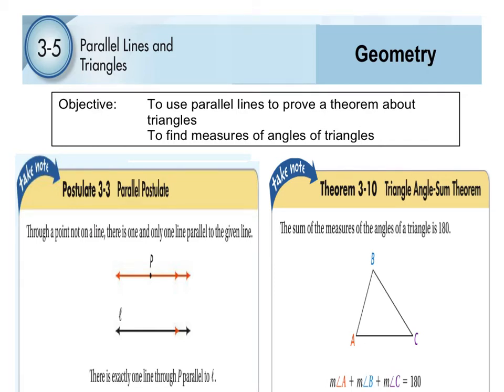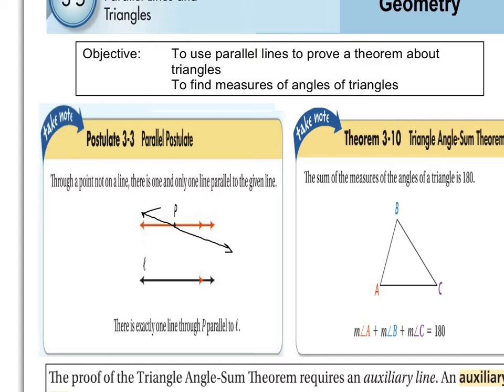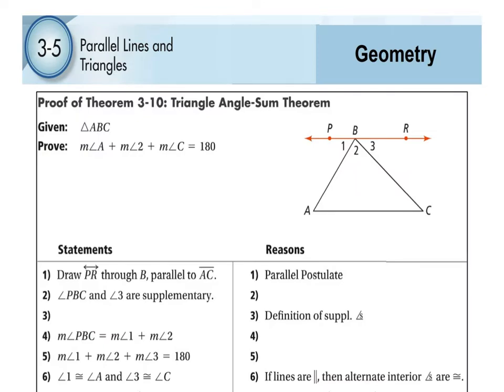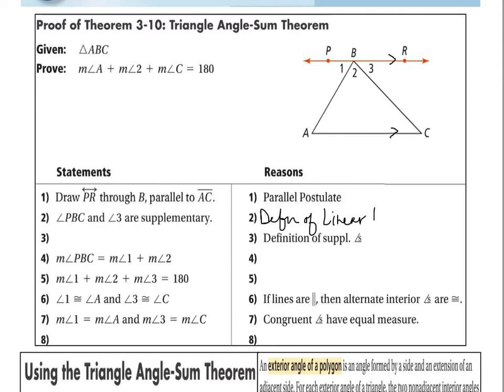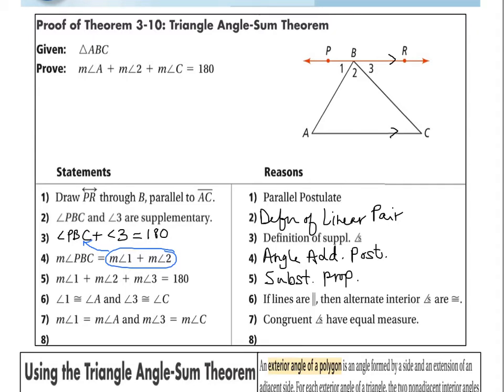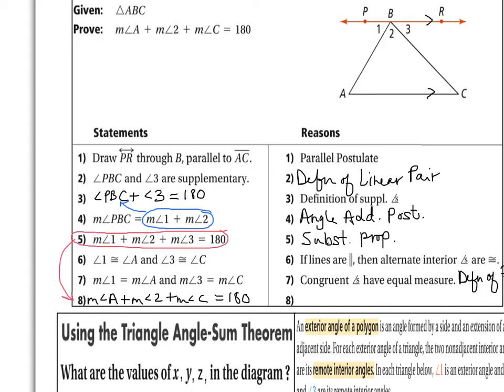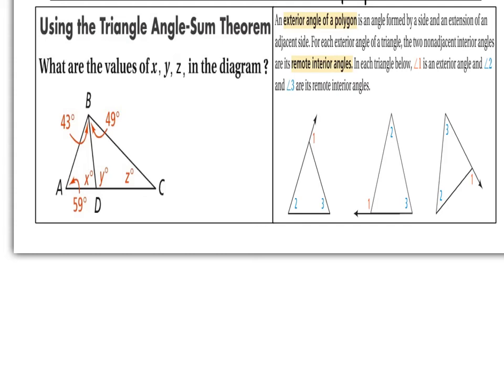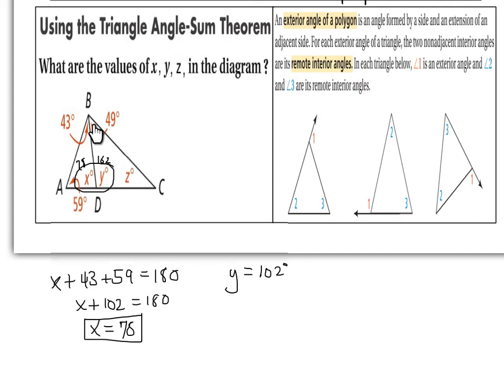Intro to Geo. Section 3.5 Part 1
Discusses Triangle Angle Sum Theorem